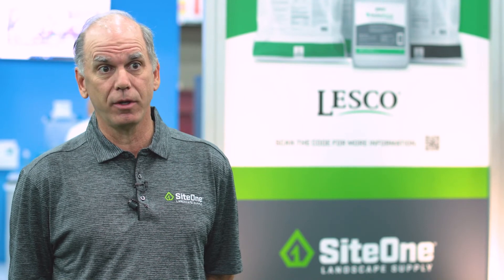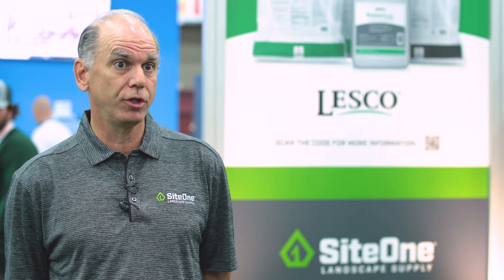GIE+EXPO: SiteOne Agronomics (Fertilizers) - Cordi Morgan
SiteOne Senior Fertility Category Manager, Cordi Morgan, shares agronomic industry trends at GIE, along with exciting new enhanced efficiency fertilizer technology LESCO® is bringing to the marketplace. To learn more about our agronomic products,